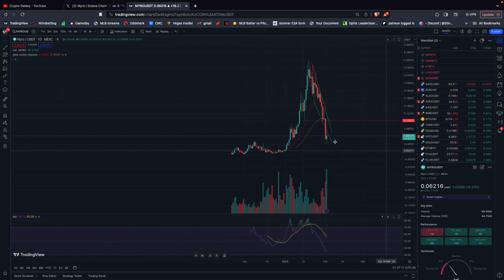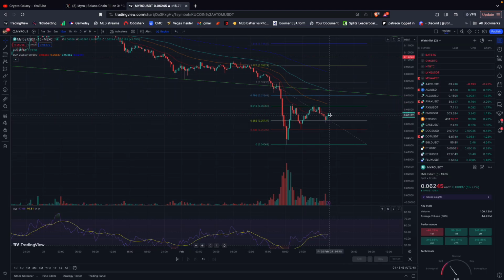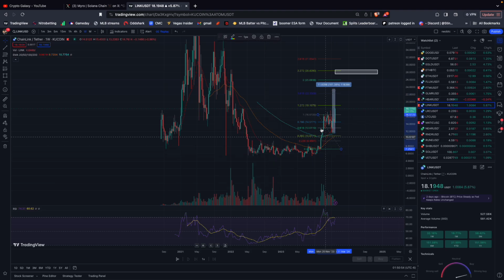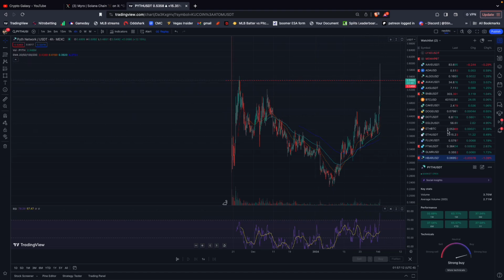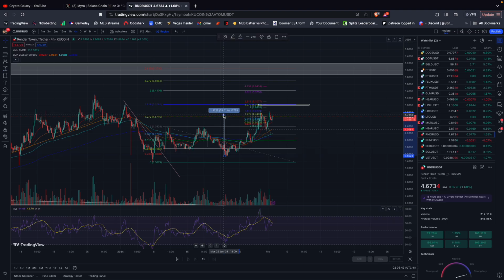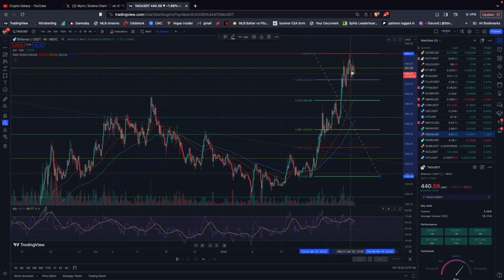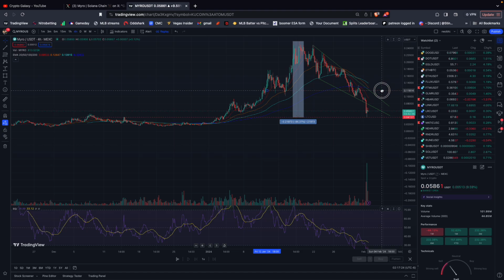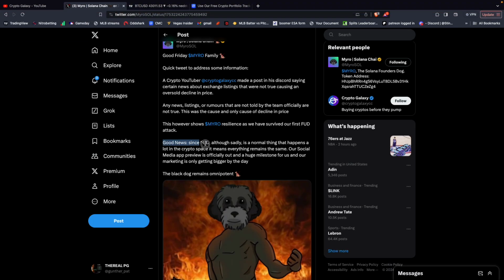IS MYRO DEAD???? ADDRESSING THE MYRO FUD & TA for MYRO/LINK/TAO/RNDR